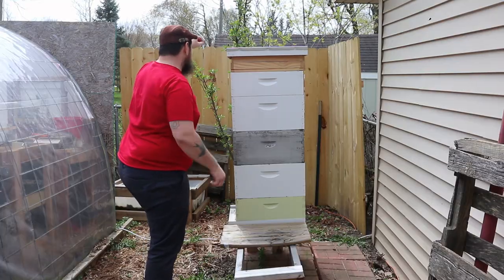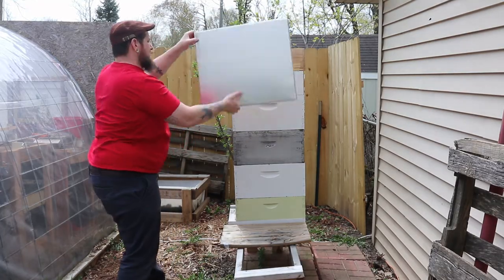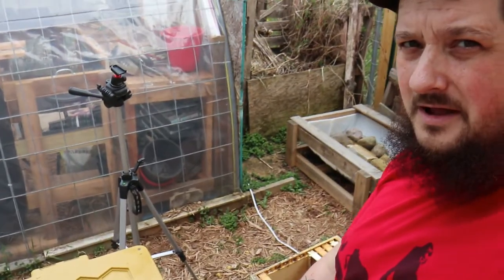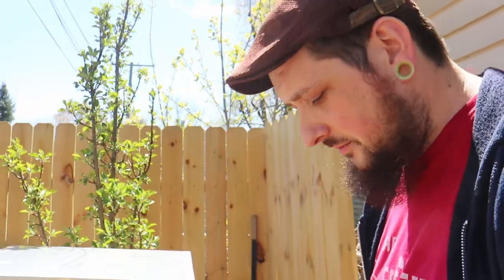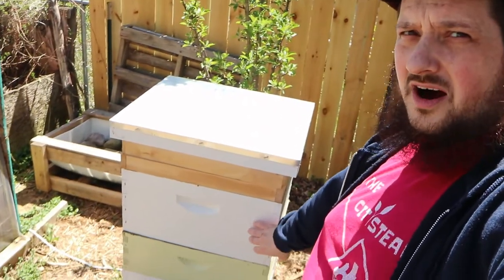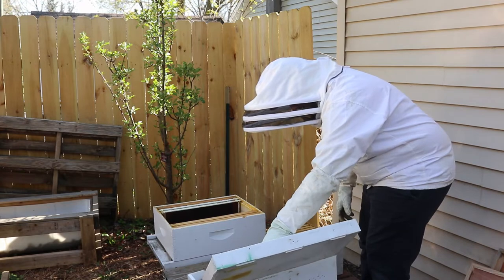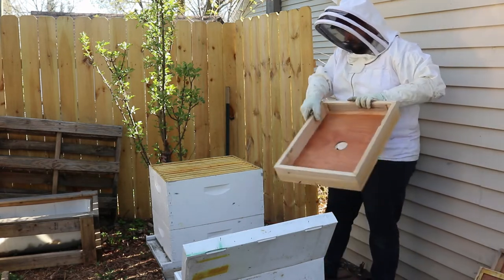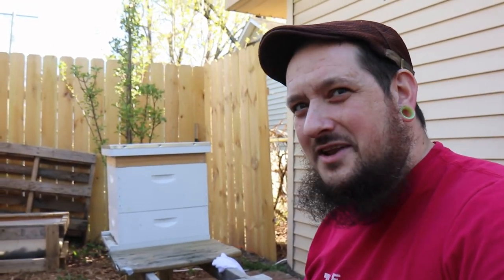New Bees in my Urban Apiary After My Fatal Mistake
Last year was our first year keeping bees and it went fairly well, besides a few mistakes. Those mistakes were really good learning tools for this year as we install our next nuc. I'm excited to see bees flying around the yard again and to see the apiary buzzing with sound.